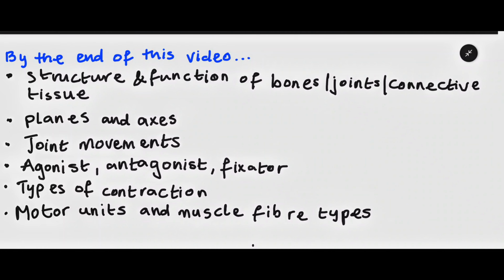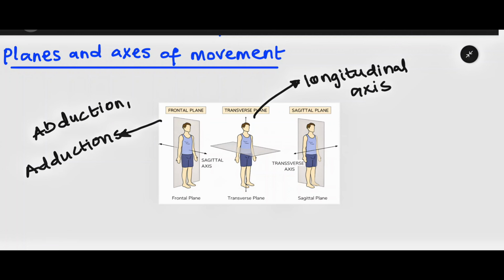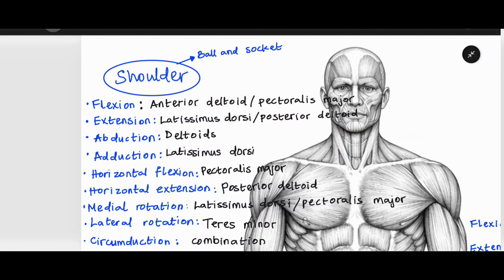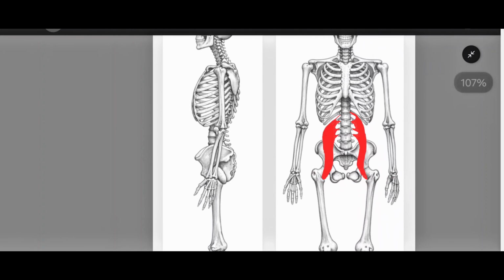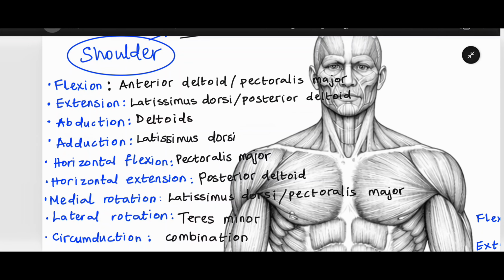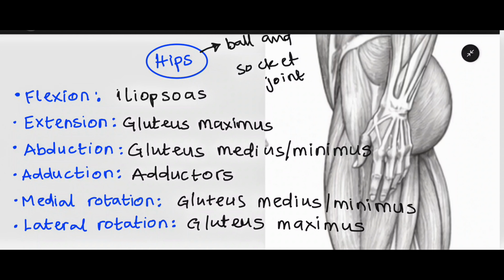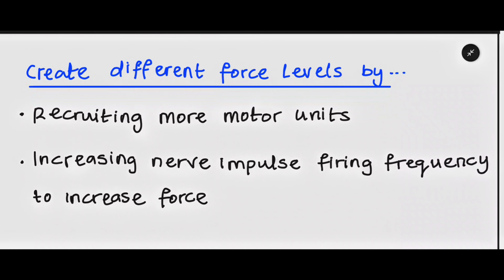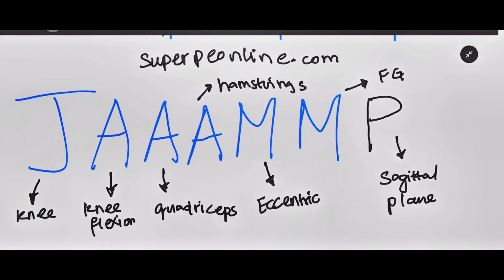Skeletal and Muscular Systems (OCR A-Level) | Super PE Online